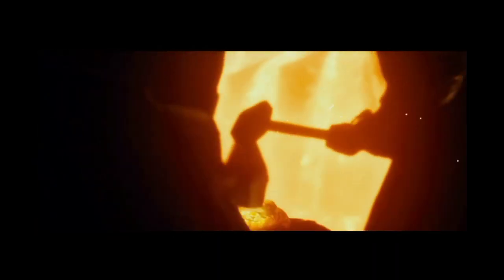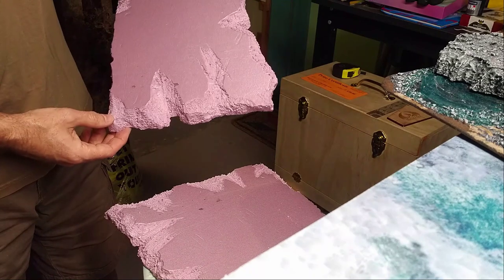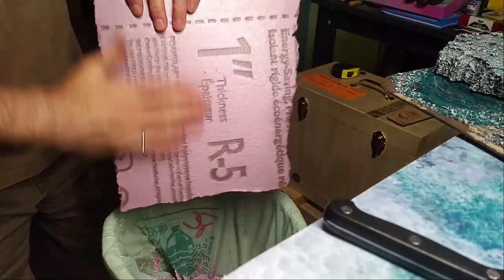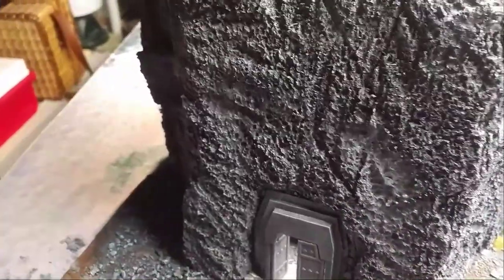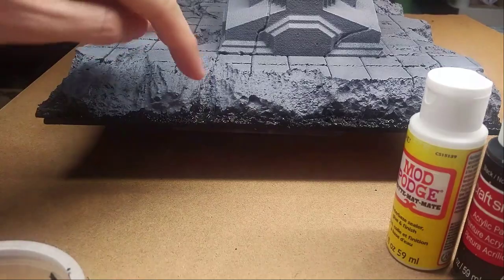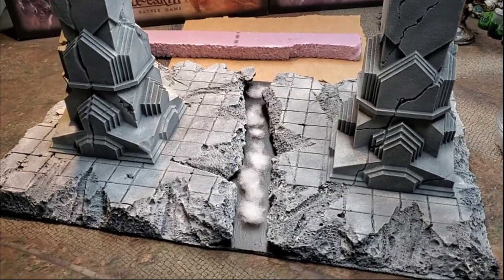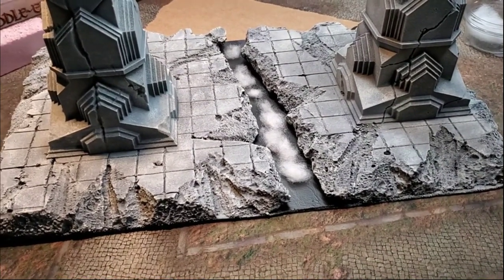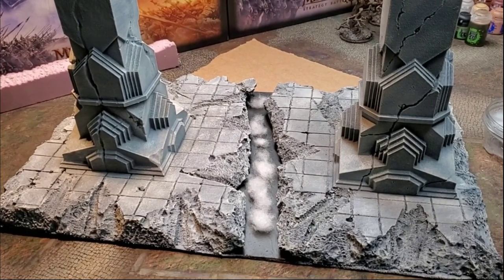Workbench - Moria Display board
Welcome back Middle Earth enthusiasts! We've been away for a couple months because of home reno's and Estanesse starting University, but we're ramping up again for the fall and will be more frequent again shortly.

Our home league has changed from tournaments to online monthly challenges, so here's a display board video to help with this month's challenge. Hope it encourages you to make displays of your own!